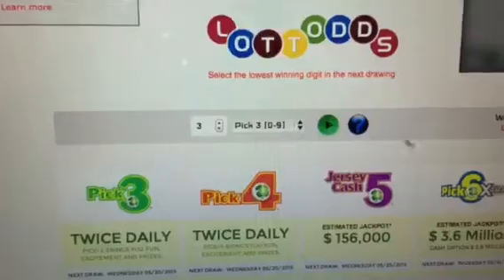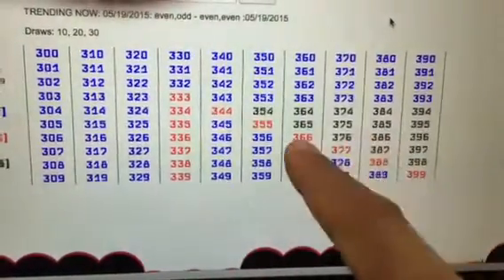LOTTODDS: NJ Pick 3 - Chart 3 Prediction - May 20, 2015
Chart 3 has not hit for over 15 drawings. This number is due for a hit at any time. Thus, you should choose numbers in Chart 3 of LOTTODDS. BUT watch my prior videos to know HOW to choose the BEST numbers to win.

"753" hit the next day on May 21st. Now look at how "753" is located in the BLACK numbers for a BOX game.

"346" hit on May 22.

IF YOU USE MY SYSTEM AS INSTRUCTED AND YOU DO NOT WIN, I WILL PAY YOU $100!